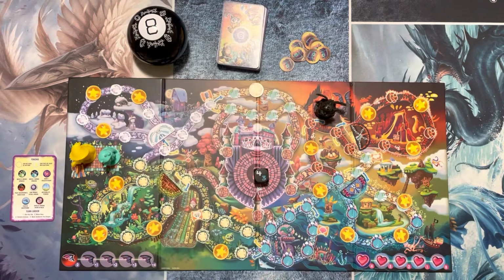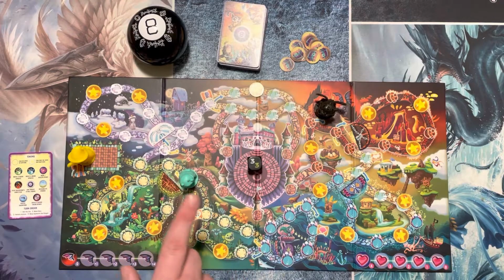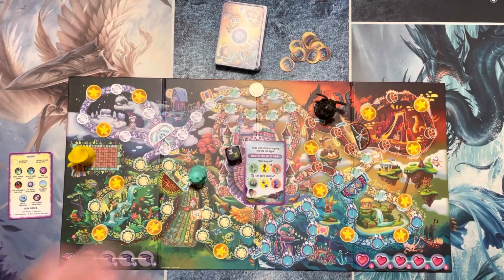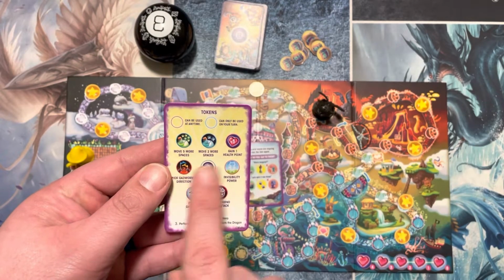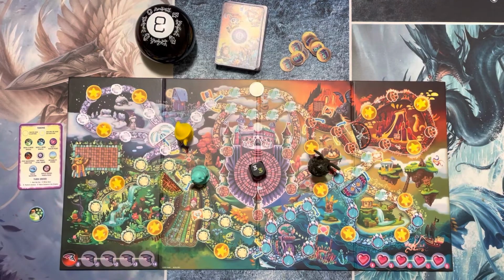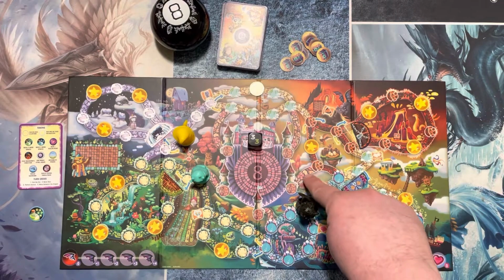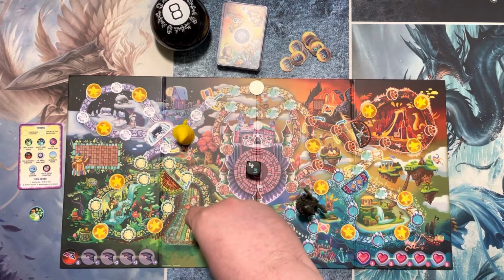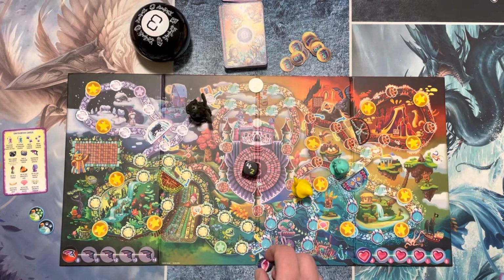Magical Encounters How to Play and Review!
Join us here at House Hedge Gaming as we take a look at a game from Mattel that has adventurers young and old finding crystals and evading a dragons. Let’s take a look at Magical Encounters.